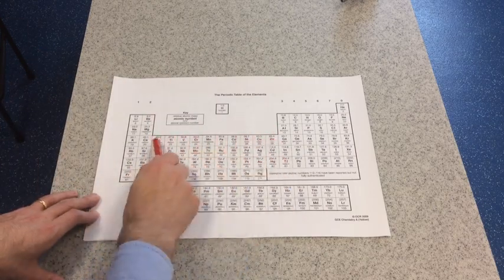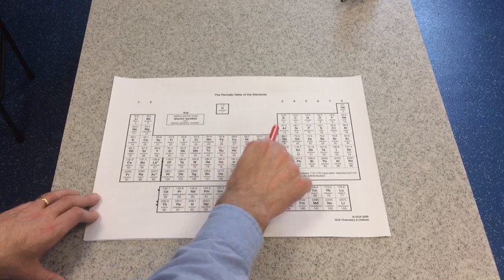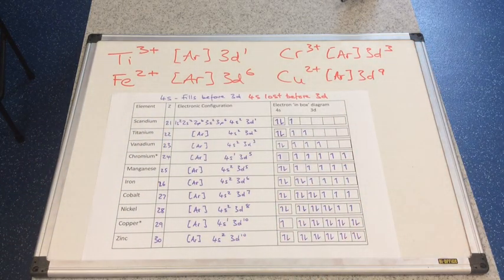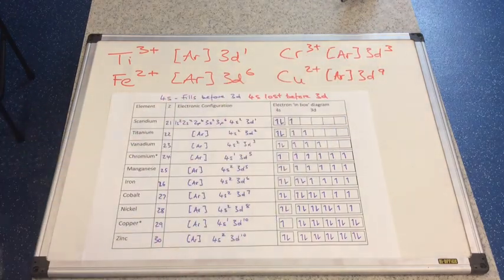Transition Elements 1 - Introduction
A close look at the electronic configurations of transition element atoms and ions to illustrate the definition of a transition element